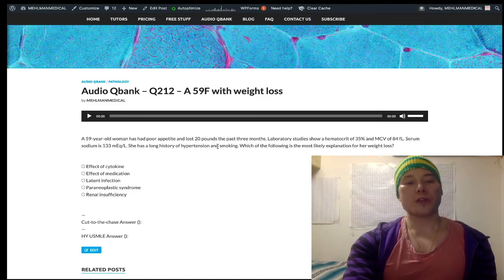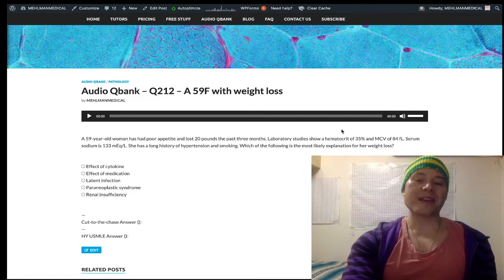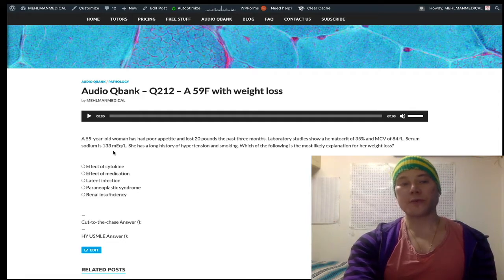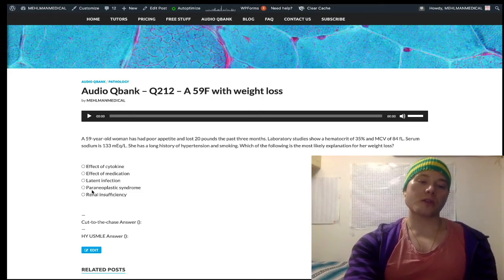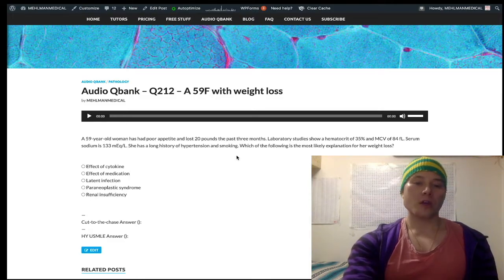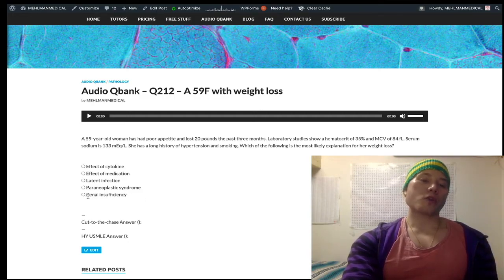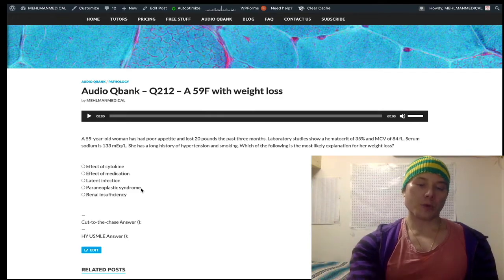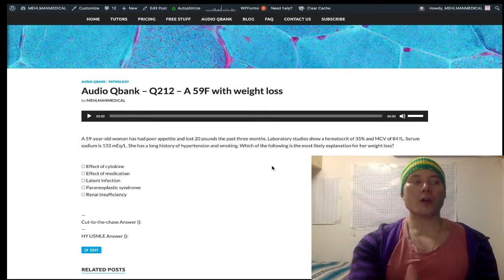Why is she LOSING WEIGHT? LOLS!!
Audio Qbank - Q212 - A 59F with weight loss